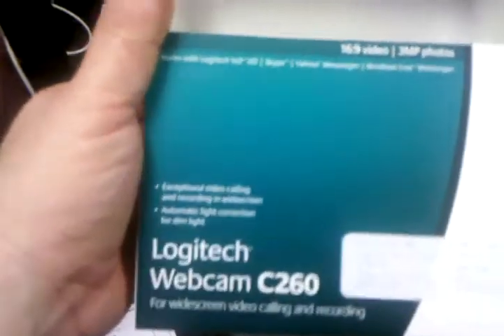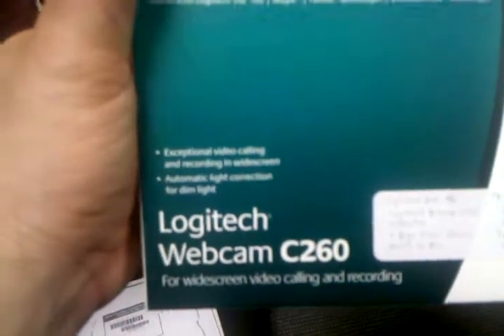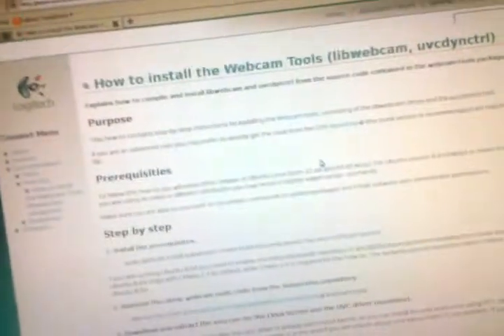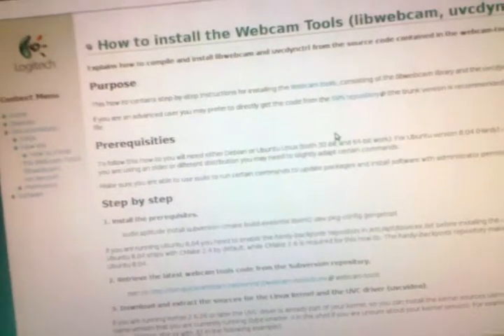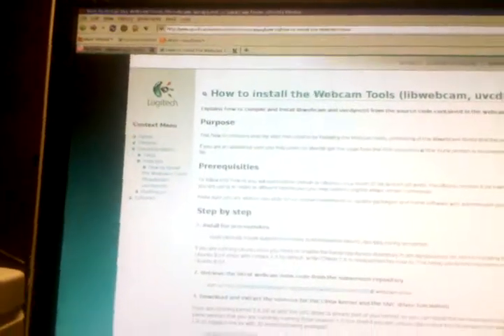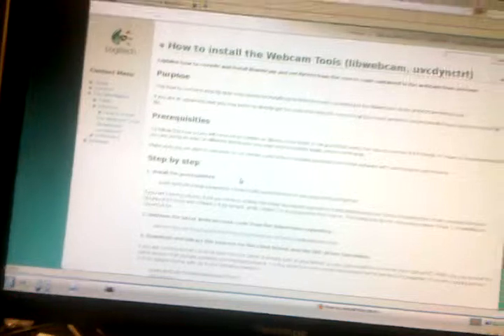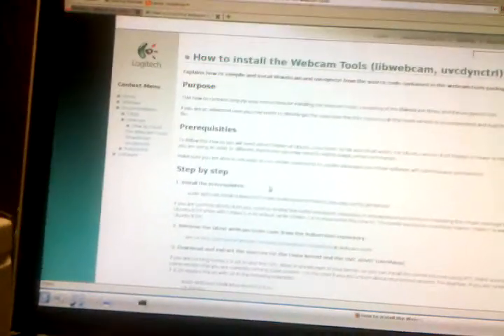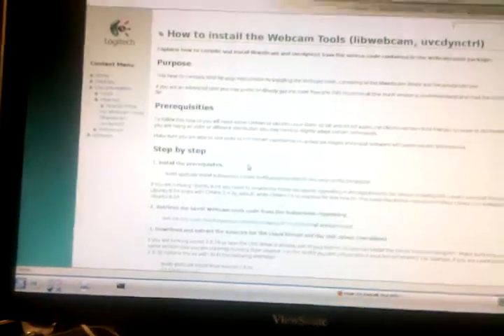Logitech Webcam C260 Under Linux 1